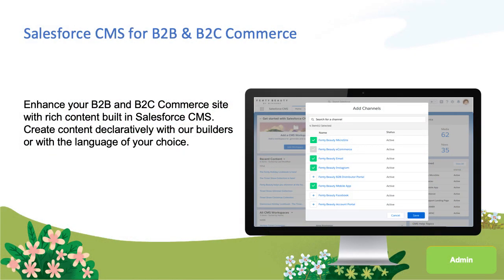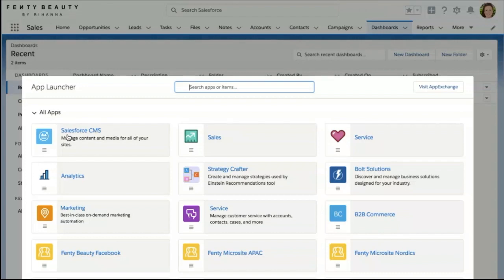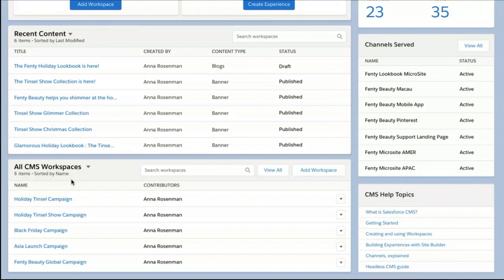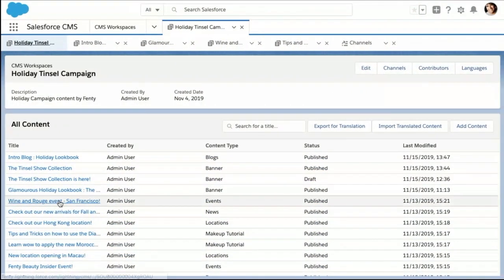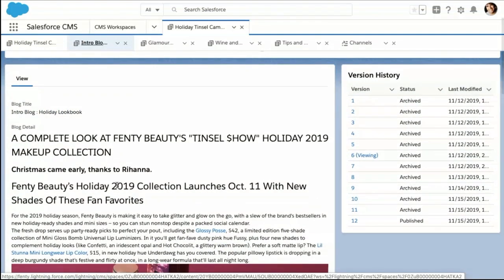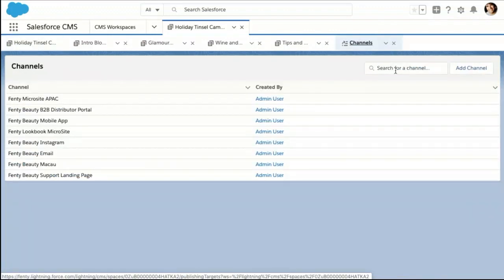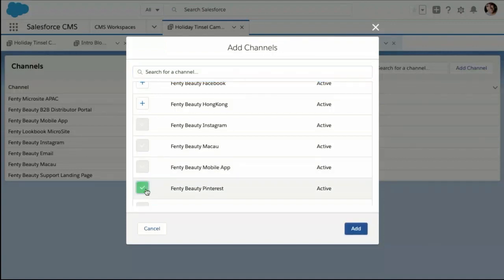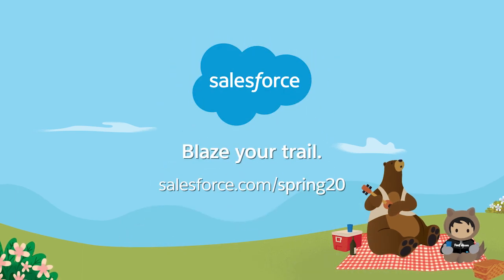Salesforce CMS for B2B & B2C Commerce (Commerce & Platform)